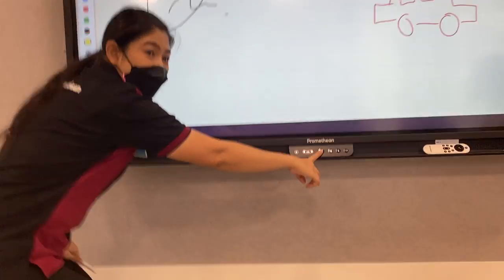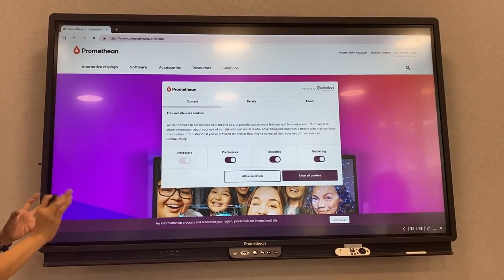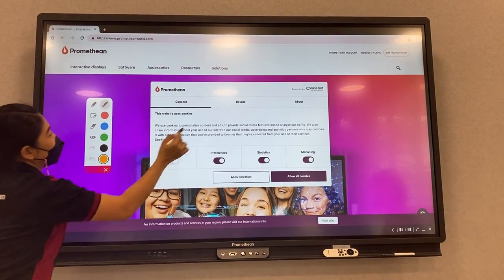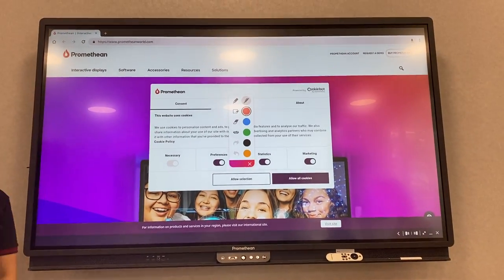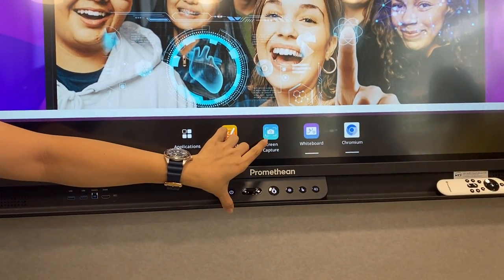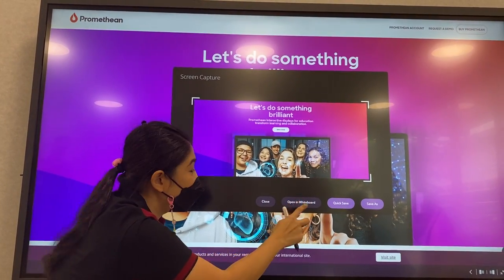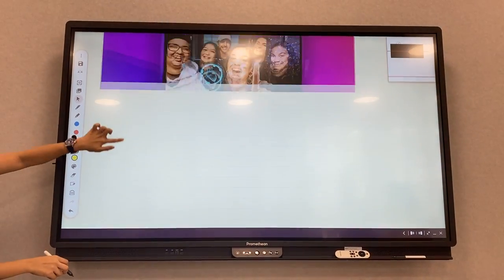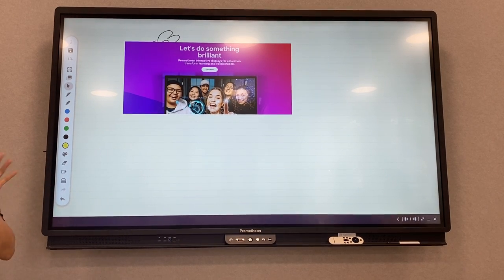Promethean - Annotate and Screen Capture